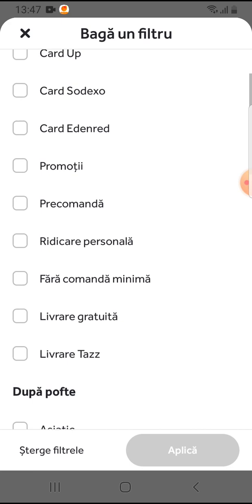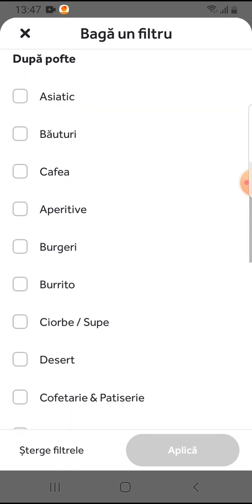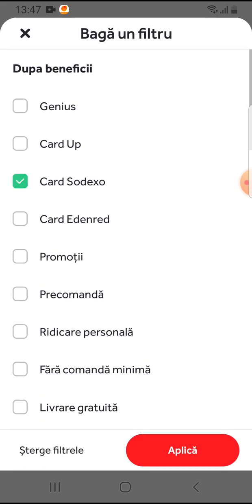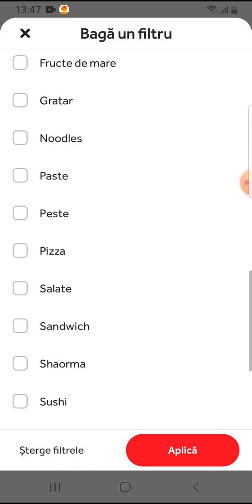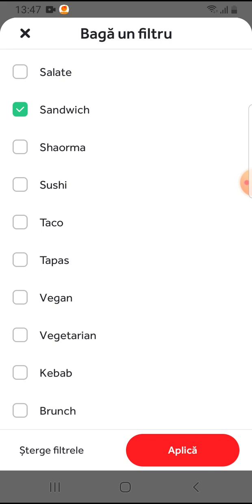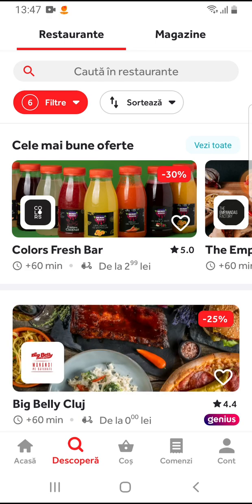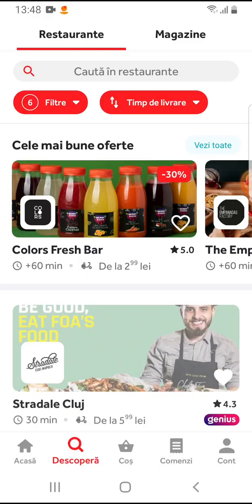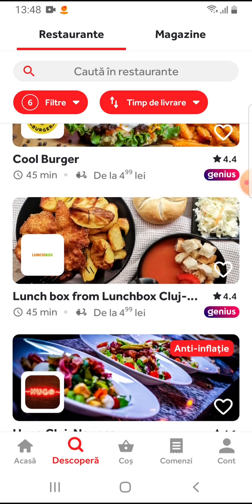How to apply filters for searches on Tazz?